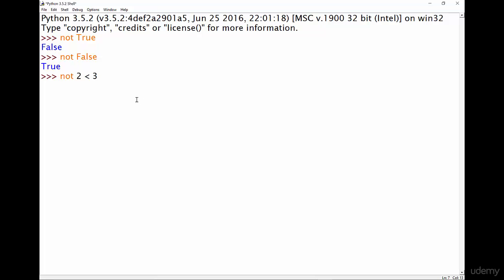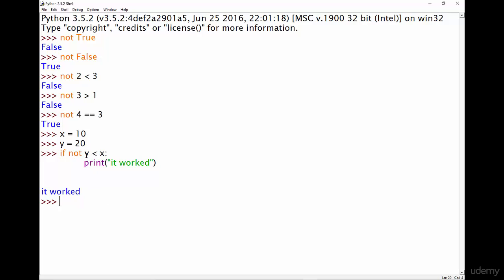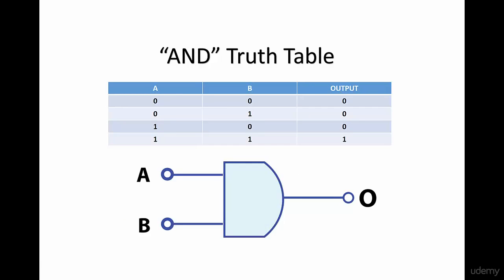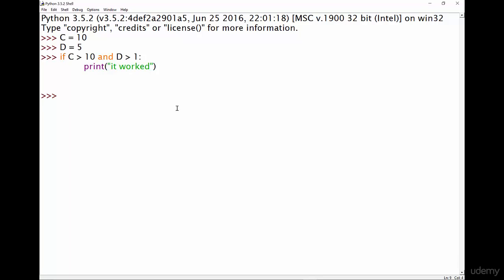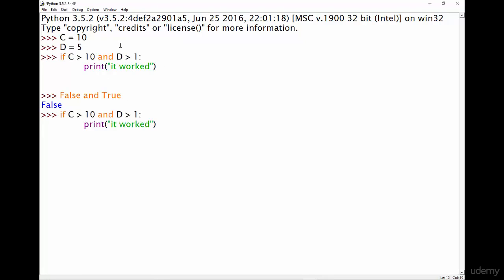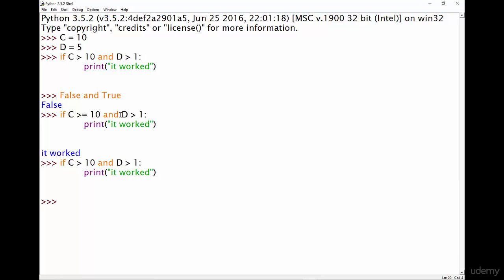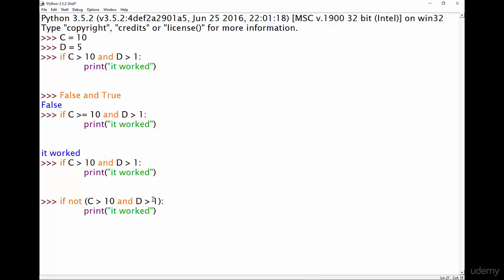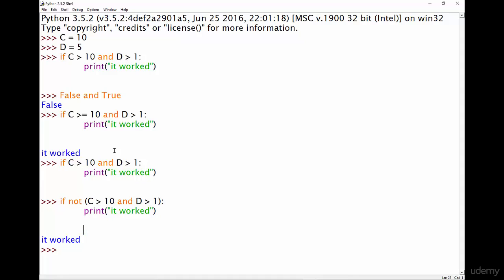Python Logical Operators - Part 1 - not + and